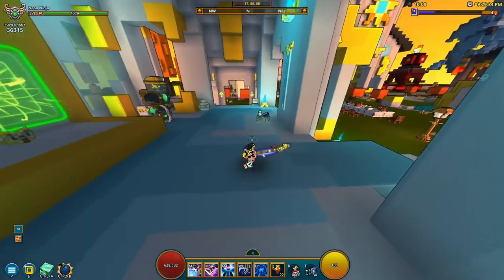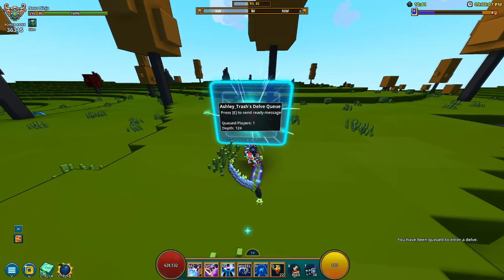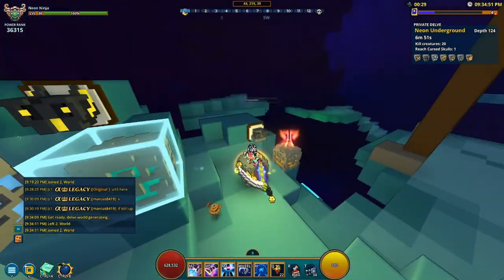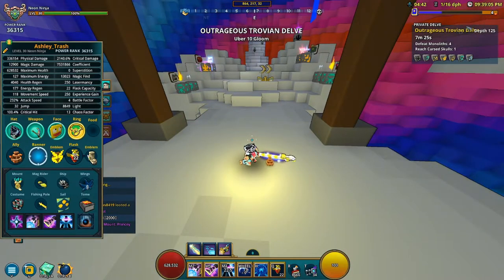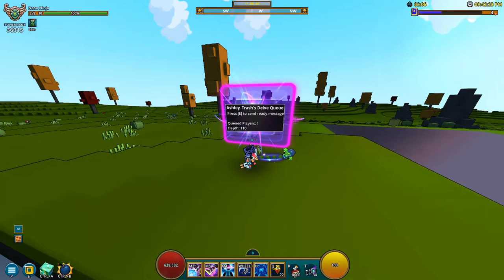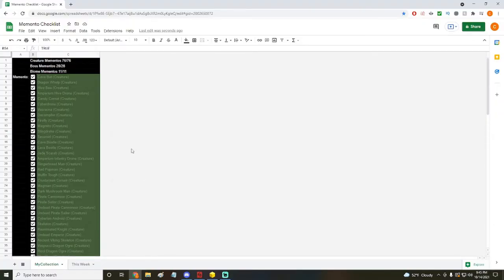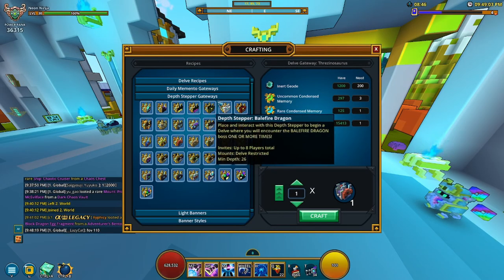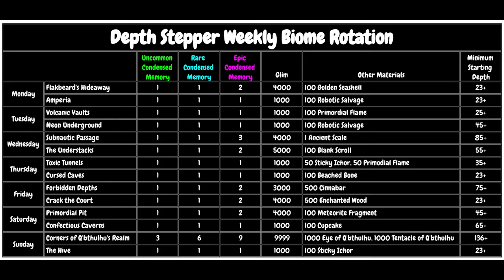Trove Ultimate Memento Guide | Farm All Mementos Fast And Efficently | Memento Tutorial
If you haven't started mementos or dont want to focus on it that much, now is a good time to do that. There are a lot of resources in order to farm mementos. There are so many, but I have a spreadsheet that will help you keep track of them and to see when they will appear in challenge portals. (Changes after every Monday reset)

Trove memento spreadsheet (It's a little different than the video showed but works the same):

The challenge floors in the spreadsheet are PC only^^^